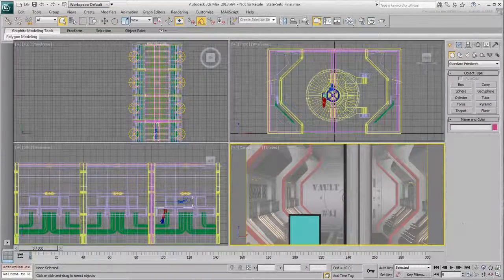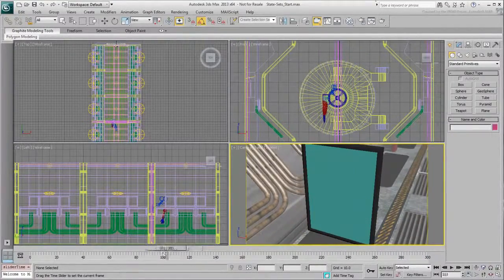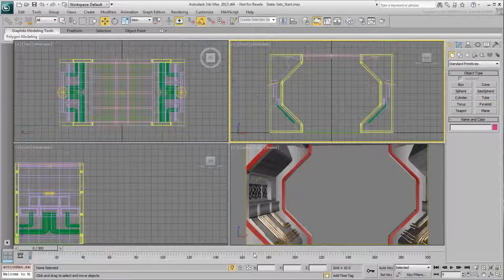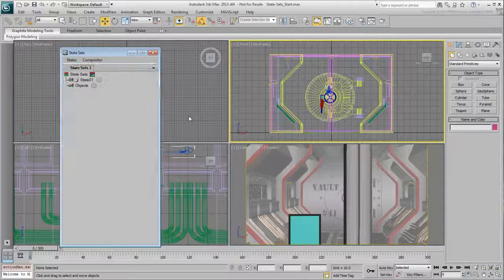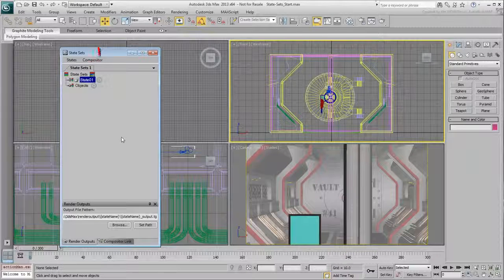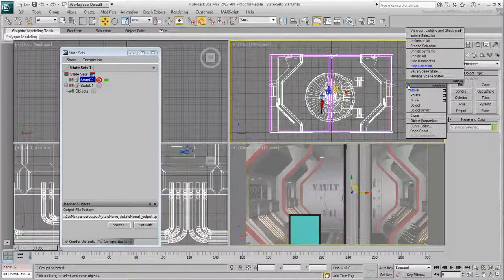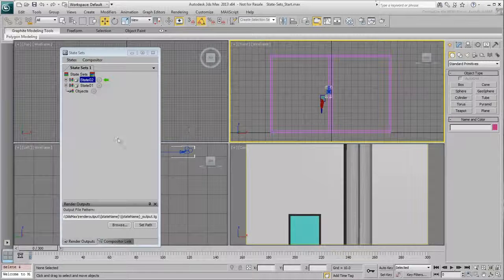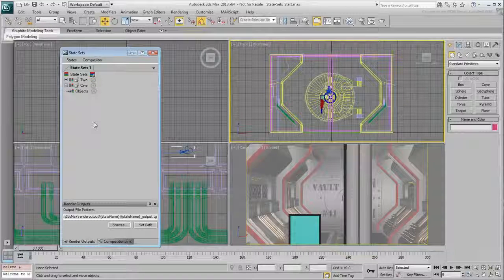Using State Sets Part 1 Introduction _Uploaded by Graphic World co